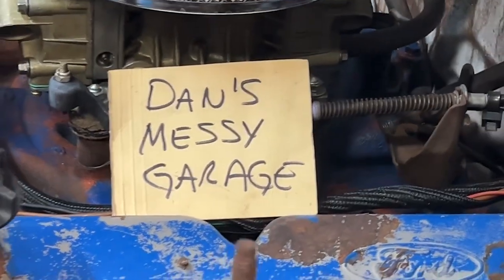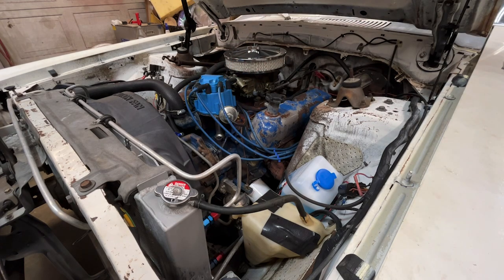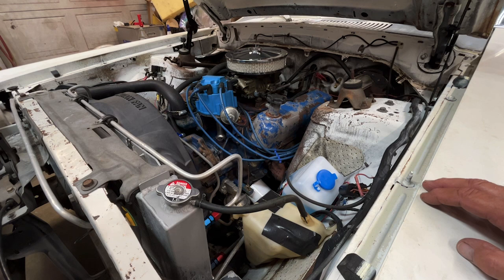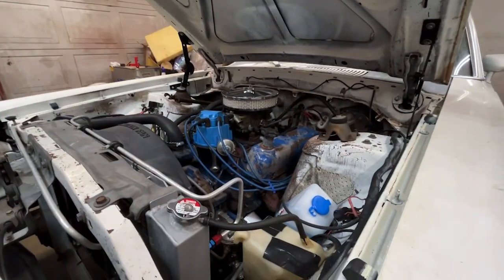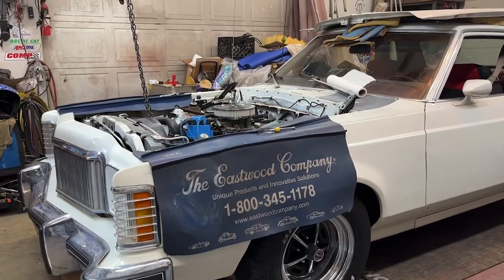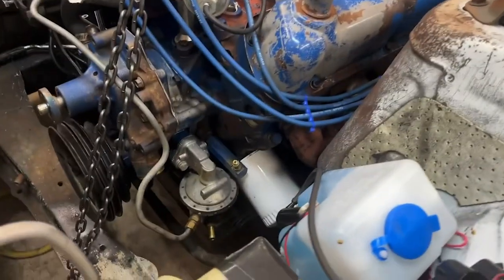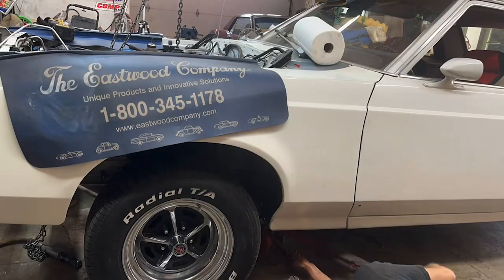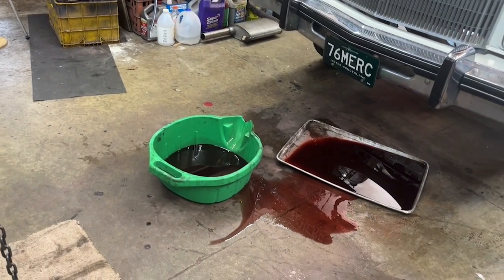Pulling Engine & Trans from a 1976 Mercury Monarch.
I pull a 351W and C6 automatic transmission from a 1976 Mercury Monarch.